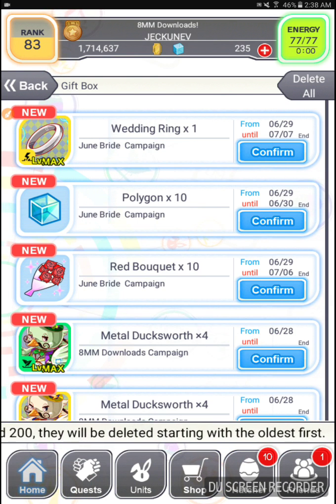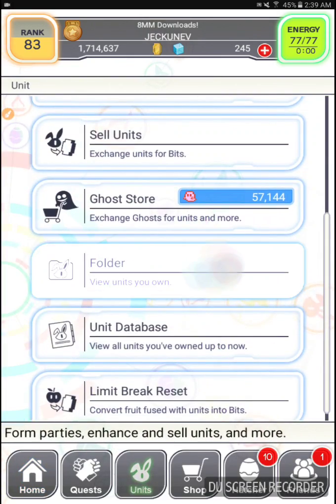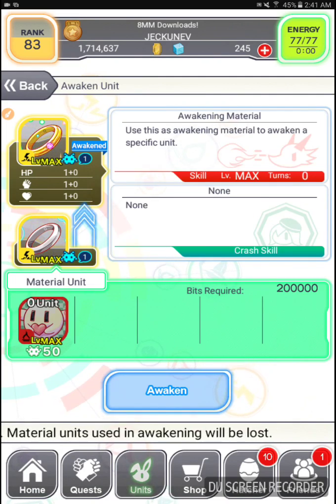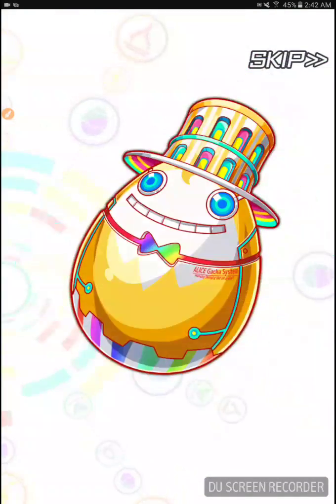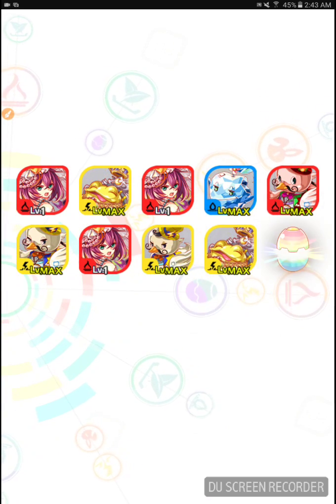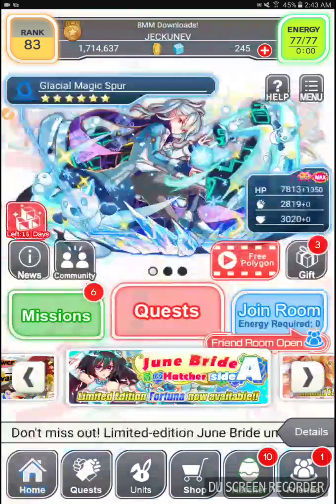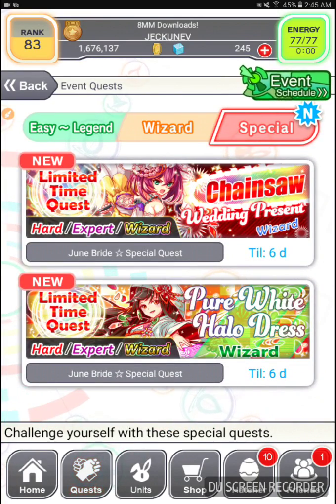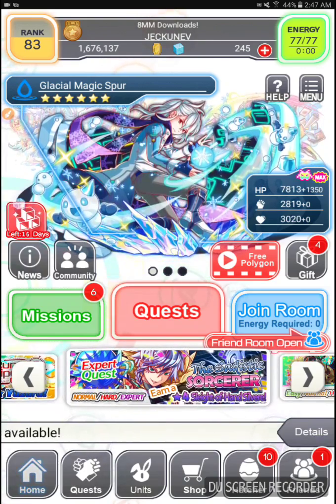Crash Fever - Bridal Event Day 1 Giftbox + 10x Red Bouquet Hatcher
These Hatchers are going to be crazy, so get farming guys! Apples and ducks and units, oh myyyy!